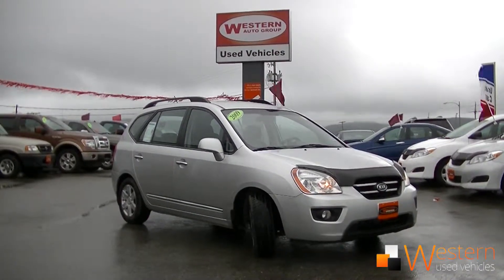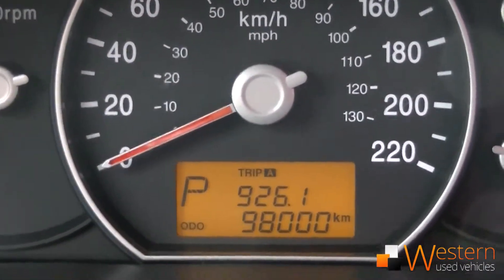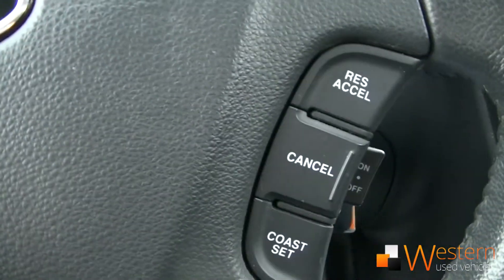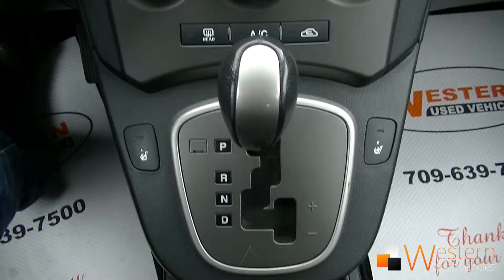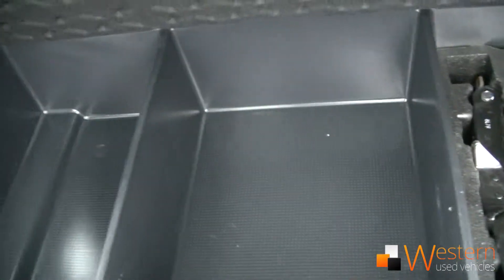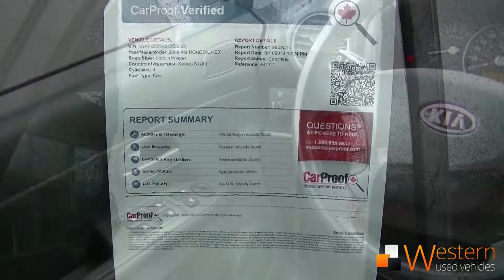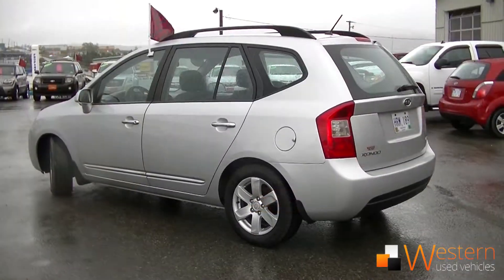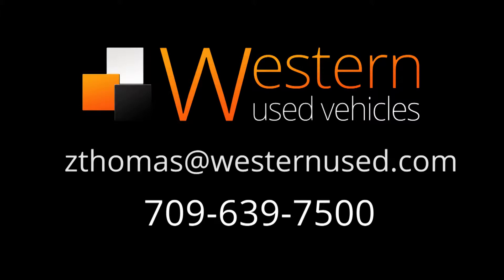Kia Rondo - Heated Seats, Bluetooth - Western Used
This Kia Rondo is equipped with AC, Crusie, Power Package, Bluetooth.